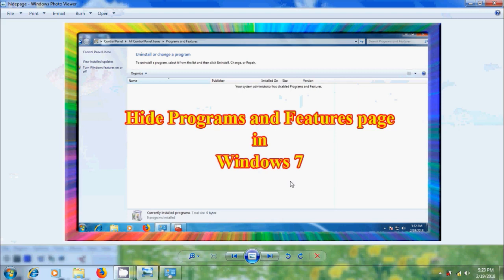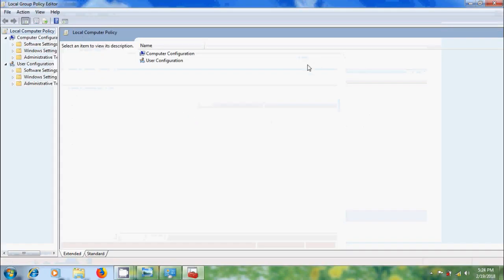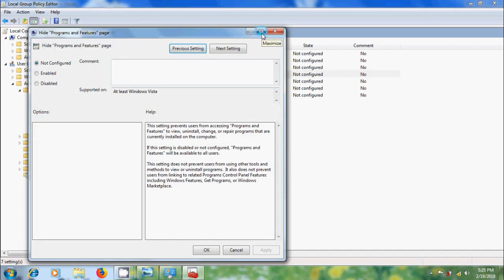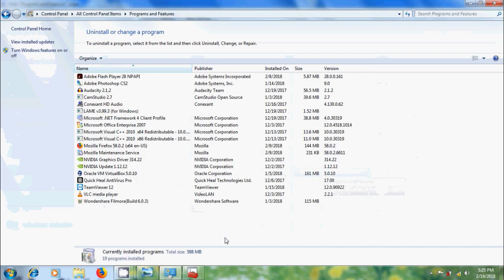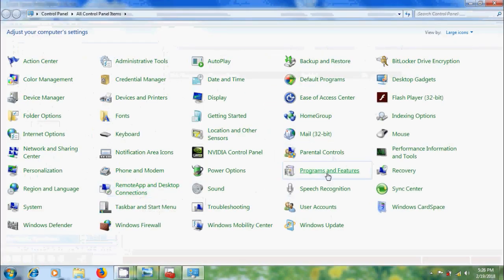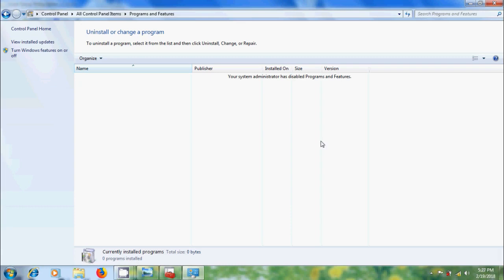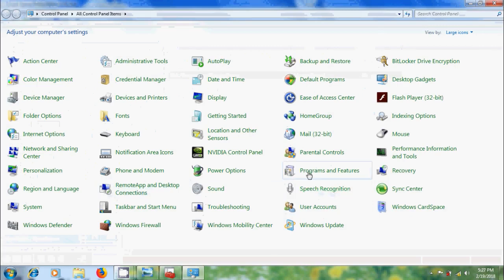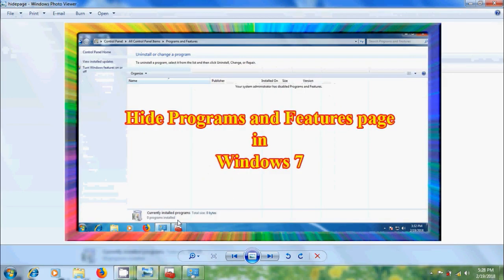how to hide installed programs from programs and features in control panel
In this tutorial, I have shown how to hide installed programs or applications from programs and features page in windows 7's control panel using group policy.